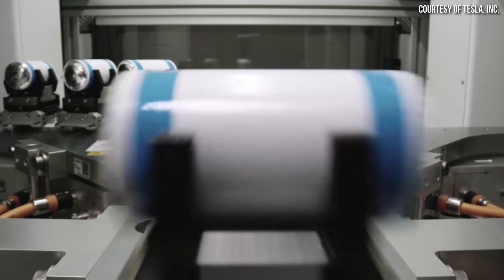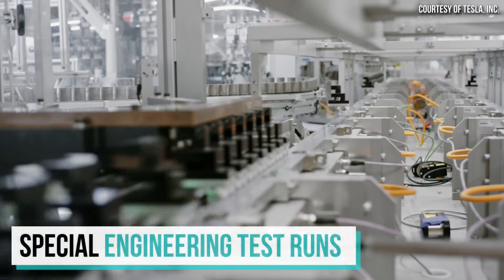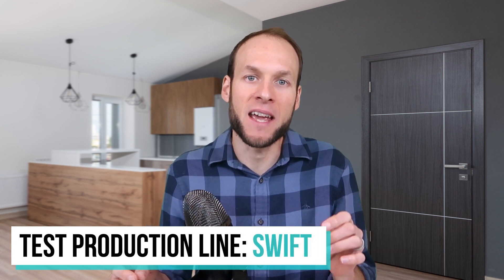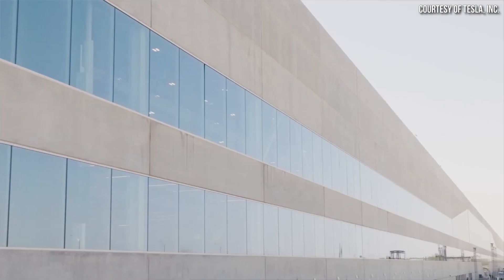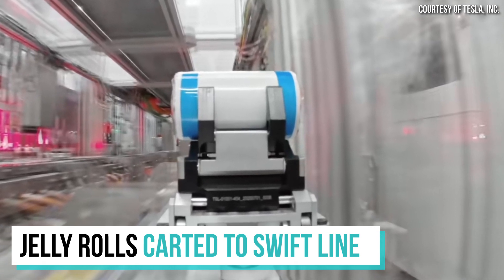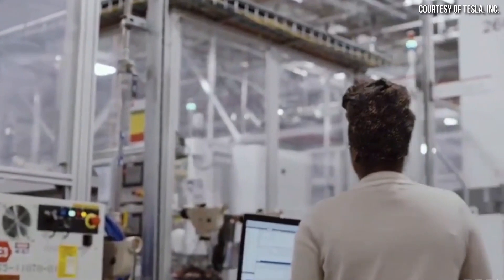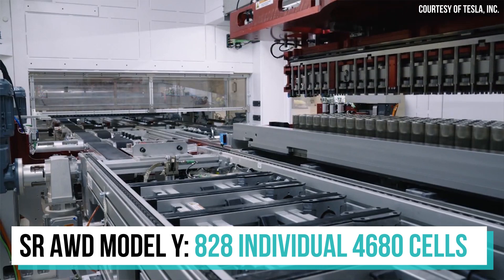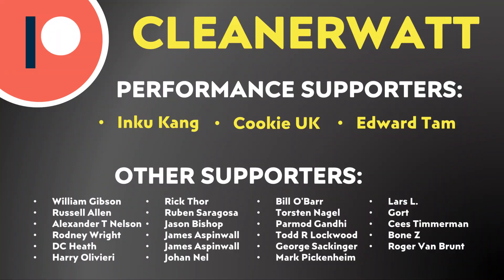Tesla NEXT GEN 4680 Battery Production + SECRET FACILITY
In this video I share more details to share about the “engineering test runs” of 4680 cells made at Tesla’s pilot battery line in Fremont and how this is related to the development of the 2nd generation 4680 battery cells.

Support Cleanerwatt:

1.

Image & Video Clip Sources:

1. Base thumbnail images and other Tesla Images & Video clips Courtesy of Tesla, Inc. (where noted in video).
2. Battery cells on dark background image provided by troggt | Pond5.com!

As of the recording of this video, I am NOT invested in Tesla stock or securities, nor any other company mentioned in this video.